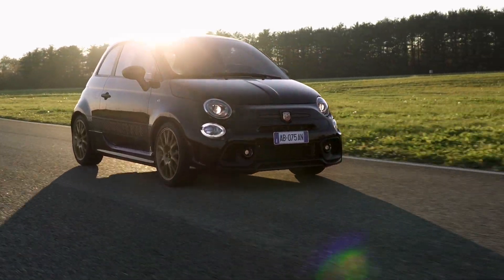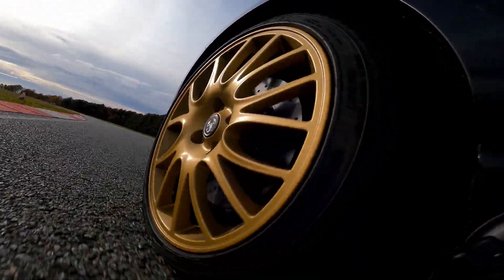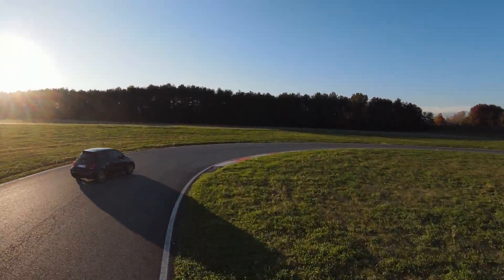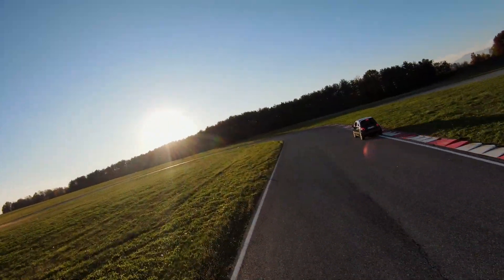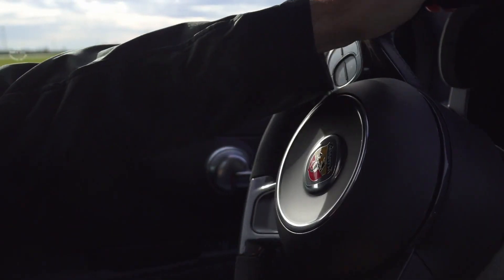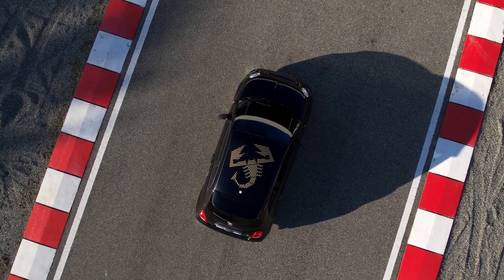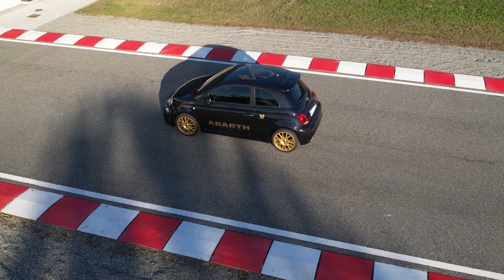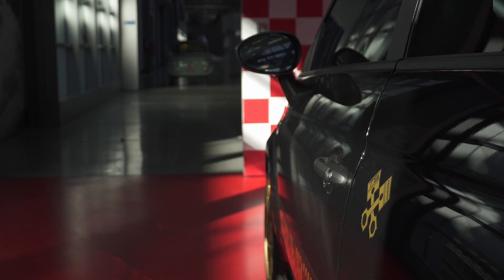Limited Edition of Only 1,368 Pieces for the 75th Anniversary. New Abarth 695 75th Anniversary 2024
It is a limited edition model of only 1,368 units to celebrate the brand's 75th anniversary and pay tribute to the T-Jet engine.

Abarth is about to celebrate its 75th anniversary, a major milestone that adds another record to the Scorpion brand's already rich heritage. It continues to inspire enthusiasts around the world by keeping the flame of automotive dreams alive. This anniversary offers the opportunity to take a journey through Abarth's history, rich in records and victories, and to discover an icon of its glorious past and promising future, its constant commitment to innovation. To celebrate its special birthday and pay tribute to its glorious past, Abarth introduces the new Abarth 695 75° Anniversario version, available in just 1,368 examples, citing the famous 1.4 T-Jet engine displacement.

This engine is powered by a Garrett GT 1446 turbocharger that delivers 180 horsepower and 250 Nm of torque at 3,000 rpm. The car reaches a top speed of 225 km/h and accelerates from 0 to 100 km/h in just 6.7 seconds. The exhaust features the iconic Record Monza with active valves, while Koni FSD shock absorbers on both axles guarantee a flawless driving experience. This special series also stands out with its unique and fascinating exterior, enhanced by a special logo both inside and outside to further enhance the journey of the brand's fans.

The exterior of the car immediately attracts attention. For the first time in history, a scorpion covers the entire roof, standing out against the completely black color appearance thanks to its golden body and creating an eye-catching contrast. The model is enriched with various details that make it even more unique, such as privacy glass, gold Abarth logos on both sides and original 75th Anniversary stickers in the shape of the piston head. Additionally, this special series is equipped with exclusive 17-inch gold-coloured alloy wheels and a high-performance braking system consisting of 305x28 mm ventilated and perforated discs stopped by black aluminum Brembo calipers.

Talented designers have created an exclusive and eye-catching ambiance in the interior, as evidenced by the high-quality black Alcantara instrument panel and the new Sabelt-specific carbon seats. Alcantara trims give a traditionally sporty touch, guaranteeing comfort and style and adding value to the entire cabin; Sportiness is evident in the carbon Sabelt seats with customized stitching and the modern reinterpretation of the 75° logo inspired by the historic car. car. State-of-the-art equipment includes 7" DAB Radio, 7" TFT digital display, Carplay and Android Auto connectivity, as well as automatic climate control, Beats audio and navigation systems. The limited edition also offers comprehensive connectivity thanks to Mopar Connect features that include My:My Assistant, My:Remote, My:Car and My:Journey.